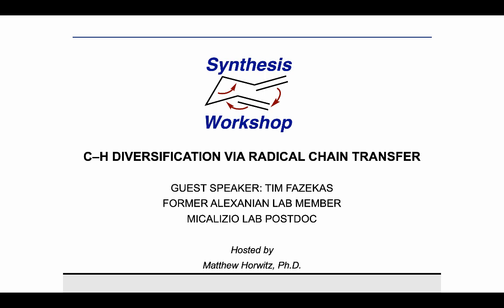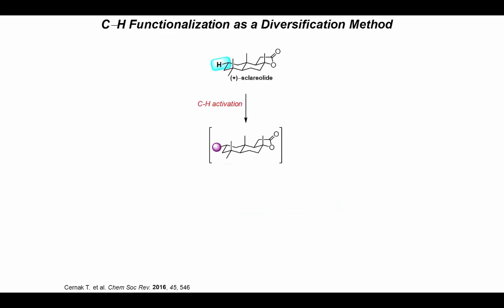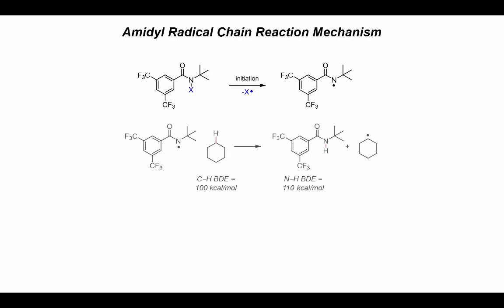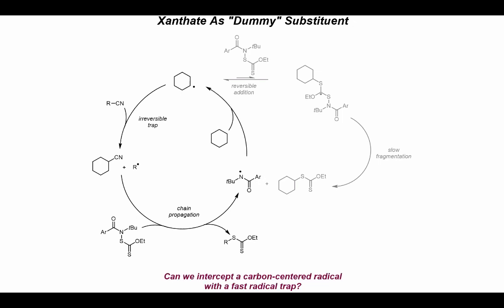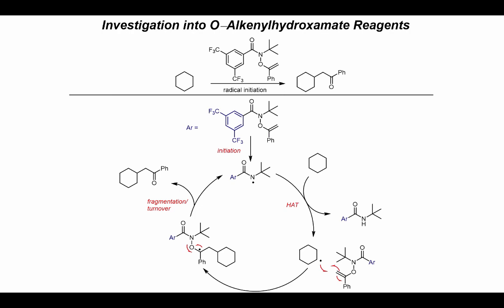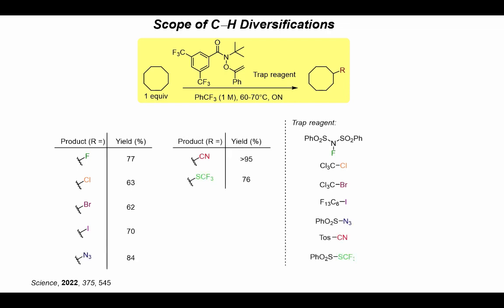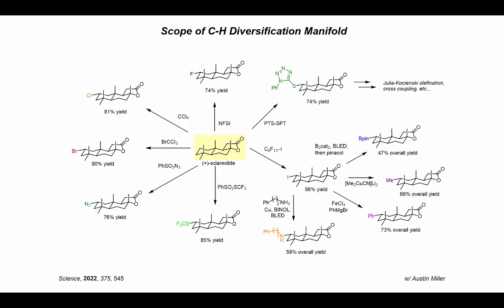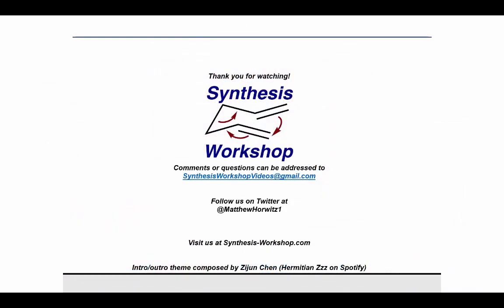Synthesis Workshop: C–H Diversification via Radical Chain Transfer with Dr. Tim Fazekas (#102)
In this Research Spotlight episode, Dr. Tim Fazekas joins us to discuss his doctoral work from the Alexanian group at UNC-Chapel Hill, which focused on using novel methods of radical C-H diversification.

Key reference:
Science, 2022, 375, 545.

Other references (in order of appearance):
Cernak T. et al. Chem. Soc. Rev. 2016, 45, 546.
Wohl, A. Ber. 1919, 52B, 51.
Minisci, F.; Galli, R.; Galli, A.; Bernardi, R. Tet. Lett. 1967, 23, 2207.
Deno, N. C.; Fishbein, R.; Wyckoff, J. C. J. Am. Chem. Soc. 1971, 93, 2065.
Alexanian, E. J. et al. J. Am. Chem. Soc. 2014, 136, 14389.
Alexanian, E. J. et al. J. Am. Chem. Soc. 2016, 138, 696.
Czaplyski, W. L.; Na, C. G.; Alexanian, E. J. J. Am. Chem. Soc. 2016, 138, 13854.